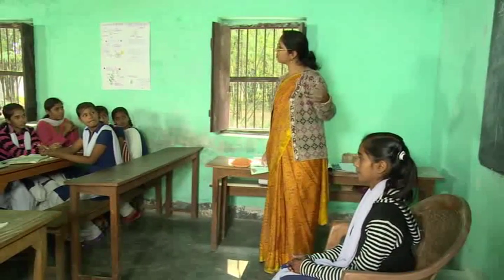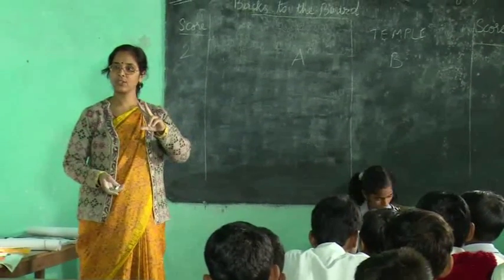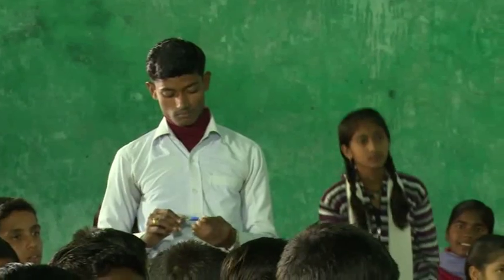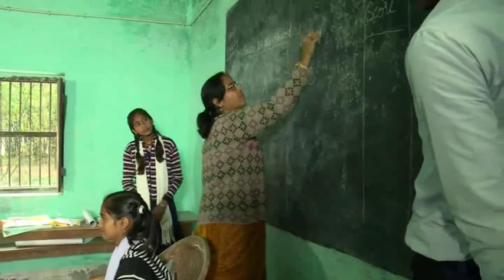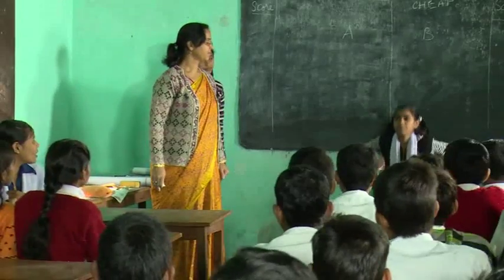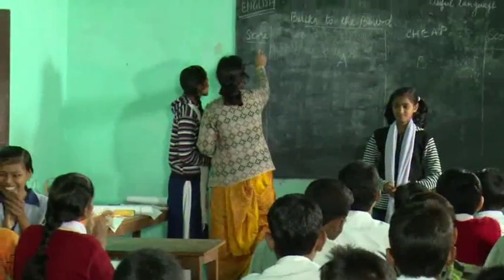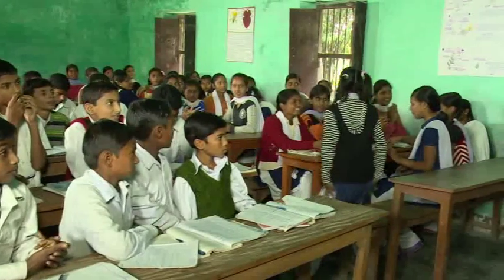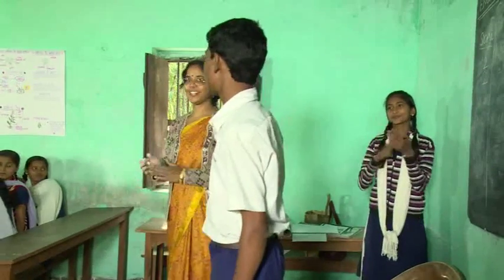Teacher Development Films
Teacher Development Films(BLISS)